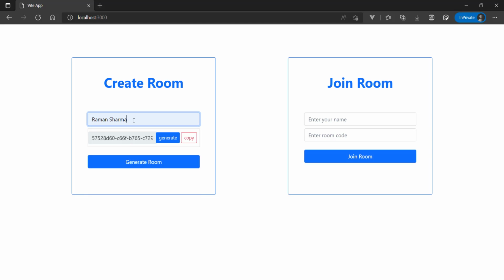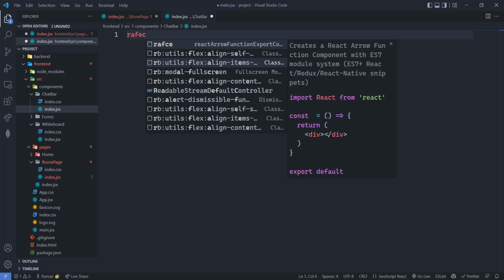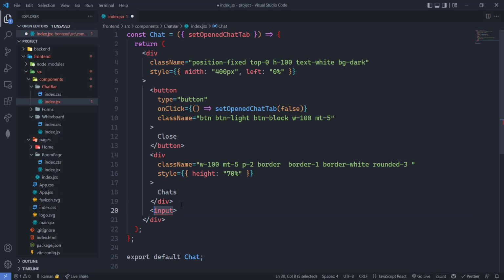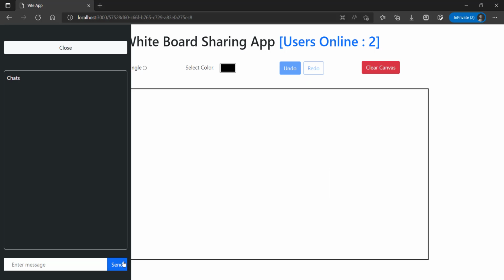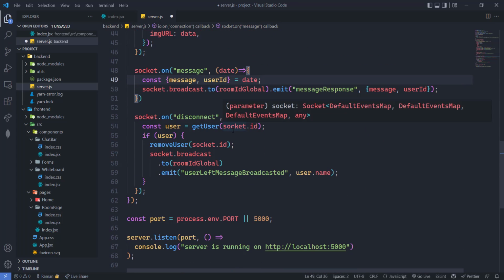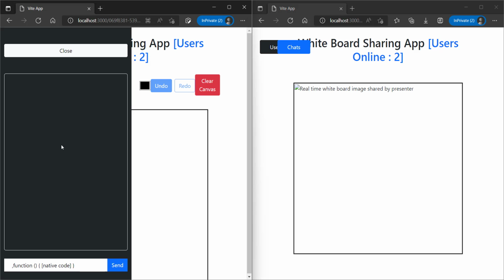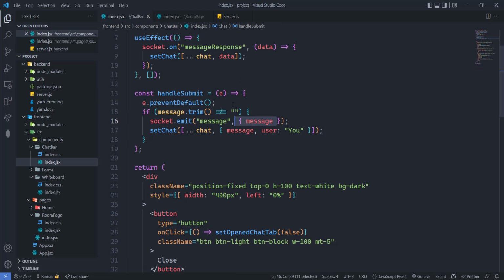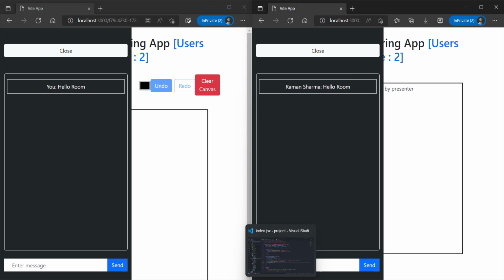Real Time Room Chat Integration | Node Js React Js Real-Time White Board Sharing App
Hello Friends,
This is the bonus part of the project.
In this we are going to finish our project.

1. Create and Join Rooms in real-time.
2. Host will contain the drawing controls.
3.  Draw and Share real-time whiteboard drawings.
4. Draw With Pencil, Line and Shapes.
5. Undo and Redo features.
6. Clear your Whiteboard with one button.
7. See Joined and Total users in the room
8. See User Join and Leve alerts.

chat option will be the bonus in this series  [this video]

We will also deploy our full-stack application at the end.